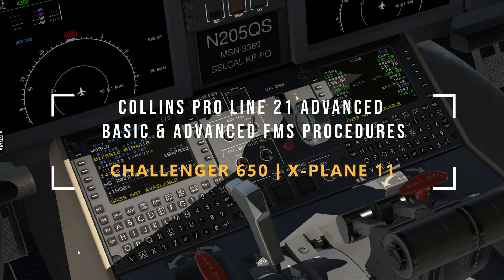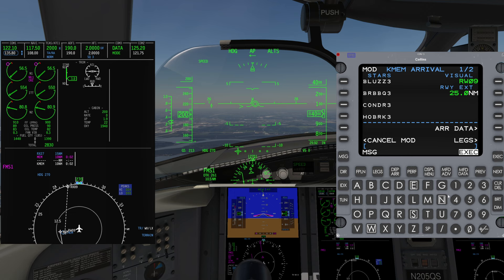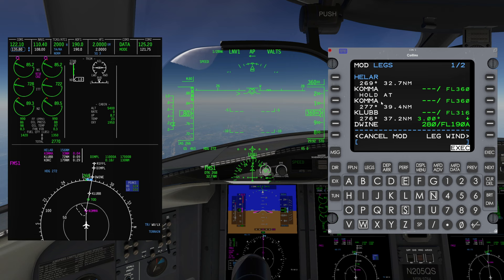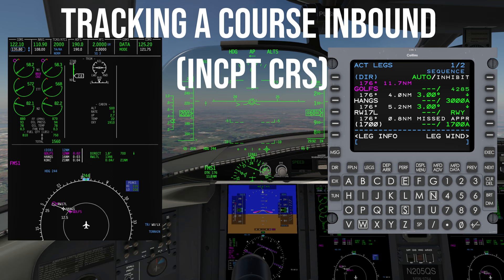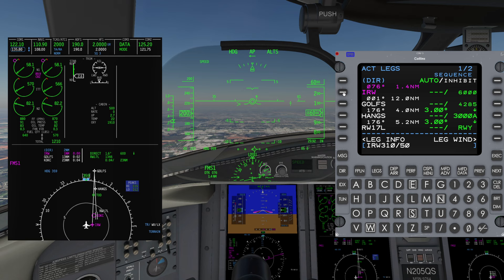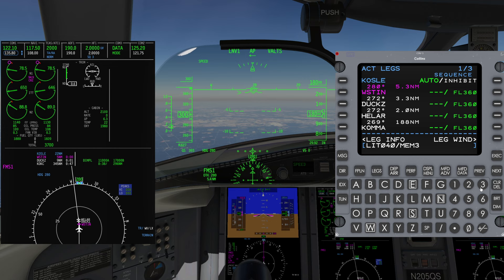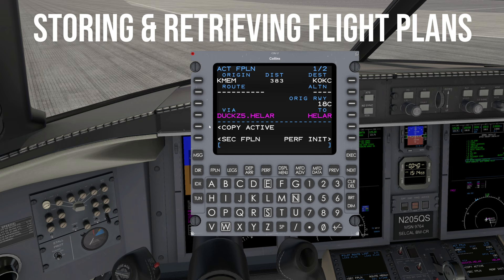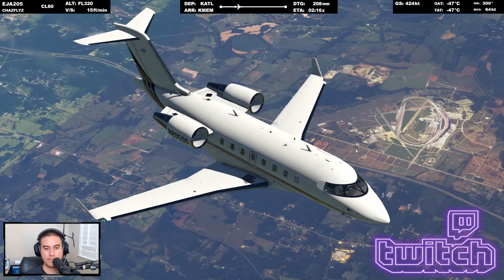Hot Start Challenger 650 Collins Pro Line 21 FMS Basic & Advanced Procedures Tutorial | X Plane 11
Lets go over a variety of basic and advanced FMS procedures in the Challenger 650 for X-Plane. Other aircraft with Pro Line 4 and 21 avionics and FMS-3000, -5000, and -6000 can use these procedures with minor differences in the menu format and available options.

0:00 Intro
0:29 Loading a Visual Approach
1:49 Add a Holding Pattern
3:45 Direct to a Previous Waypoint (History)
4:06 Track a Course Inbound (INTC CRS)
4:53 Track a Course Outbound (PlaceBearing/Distance)
6:13 Navigate to an Un-named Intersection (PlaceBearing/PlaceBearing)
7:14 Fix Info (Distance or Radial Information)
8:12 Storing and Retrieving Flight Plans
9:28 Outro

This video is based on my real world experience using the Pro Line 21 avionics. This video should be viewed as flight simulation entertainment and never used for flight training purposes.